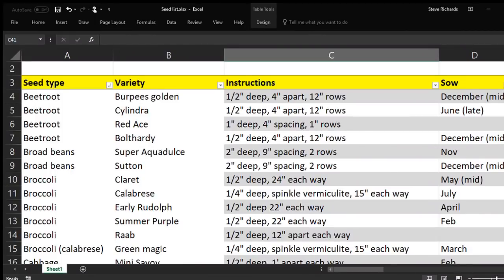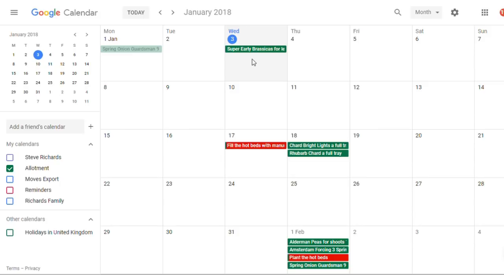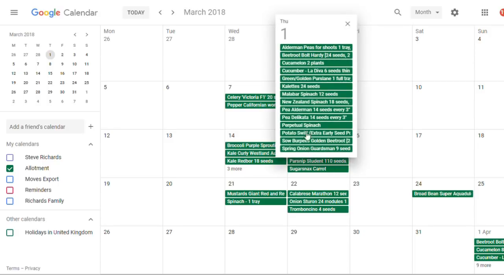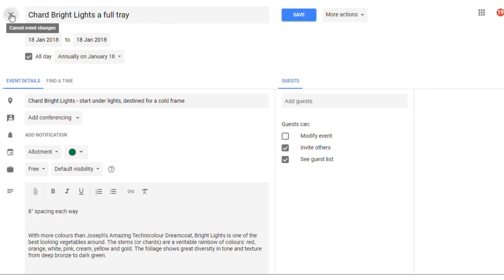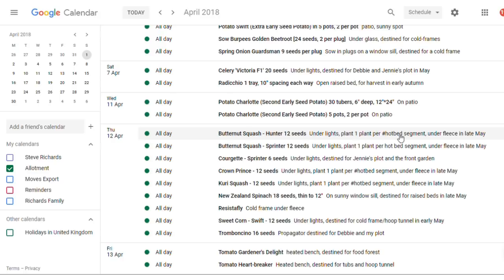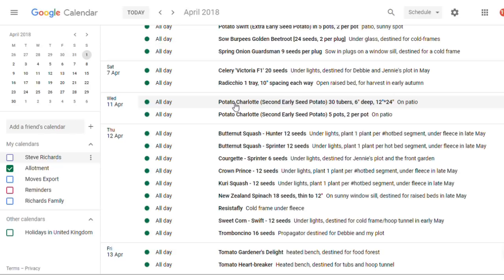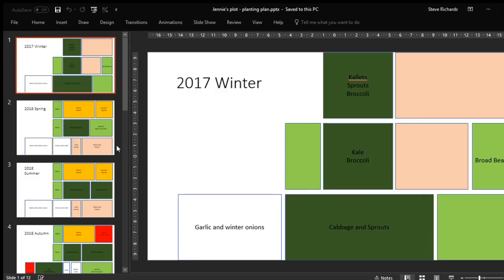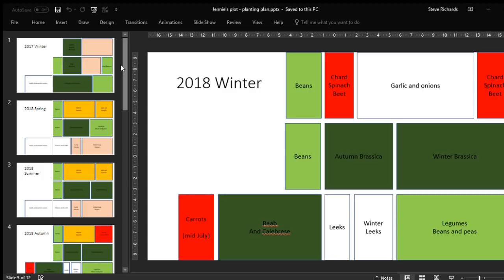How I'm Doing My Allotment Planting Plan in 2018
In this video I take you through the approach that I've taken to planning the allotments this year.  Last year I invested in a fancy online planning app, but it was too complex, inflexible and inconvenient to access on my phone.

This year I'm going back to basics.  I'm keeping a log of all of my seed packets in a spreadsheet, along with planting information.  Then I'm using google calendar to document my planting plan and to capture all the knowledge I have about when and how to plant/grow.  Finally I'm using powerpoint to keep track of where I'm planting and the rotations through the seasons.

I'm making the google calendar public so that anyone can take a look at it, but it might not suit your needs.  We have a lot of space to fill across three plots and our kitchen garden, we grow under lights early in the season and we plant into hotbeds, coldframes and mini-hoop-tunnels rather than open ground in winter and spring.

If you are new to my allotment videos you might find a bit of context useful. We have three allotments in my family, mine (Steve), my wife's (Debbie) and one of our daughter's (Jennie). We also have a small kitchen garden at home. They are all managed in an integrated fashion, so don't expect to see the usual mix of veg on each plot.

On Jennie's plot for example we focus on potatoes, squash, alliums and brassicas. This video provides an overview I do a monthly tour of each allotment, roughly one a week, you can find the tours

Our approach to allotment life is to: grow as much as we possibly can, to be self sufficient in veg all year round and in fruit in summer, to give away our huge surplus to friends and family, and to have as much fun as possible.

I'm a bit obsessive about the nutrient density of the veg that we grow and making the plots easy to work because it's through this allotment lifestyle and food that I've overcome a debilitating auto-immune disease.  I'm always aware though that it might not last so I make sure that I don't work too hard, eat the most organic fruit and veg I can and design the plots so that I can still work them if I flare up again.